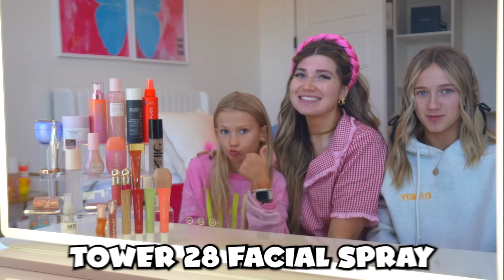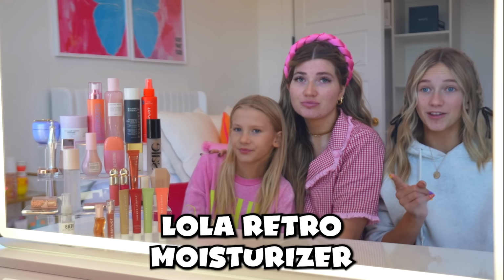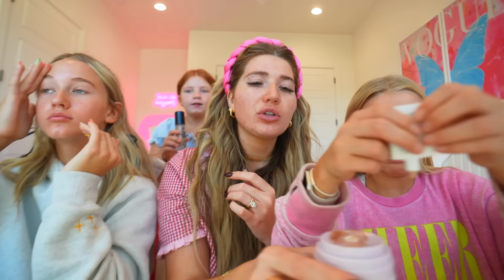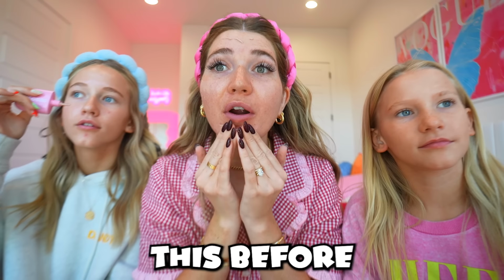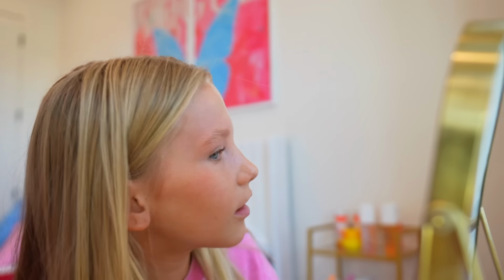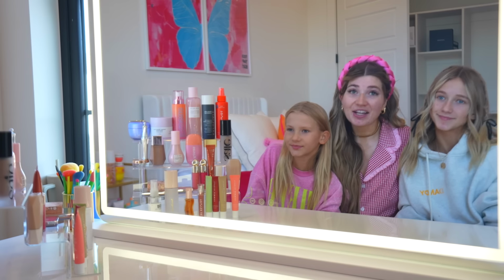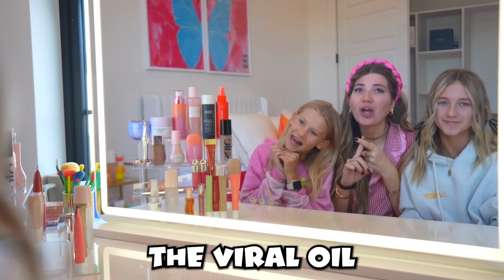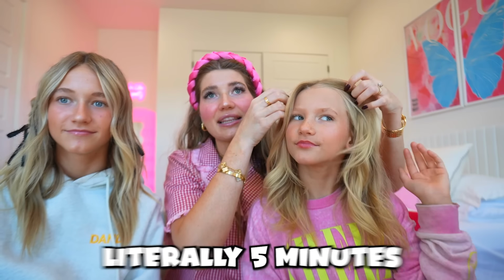COPYiNG My SiSTERS SCHOOL MORNiNG ROUTiNE using only TiKTOK ViRAL PRODUCTS!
In this exciting video, I copy my sister's trendy morning routine using only viral Sephora products!

Become a True Justkass Fan & follow me on everything below!

💜 Watch this similar video by @JUSTKASS i BOUGHT My SiSTER'S THEiR ENTiRE DREAM SEPHORA ORDERS! *i'M BROKE*

💜 Have you seen this video by @jordanmatter MY DAUGHTER'S NEW JOB ft/ Brent Rivera, Preston, Royalty Family